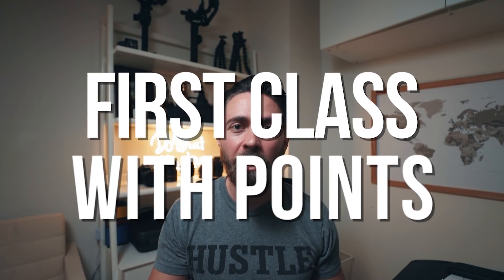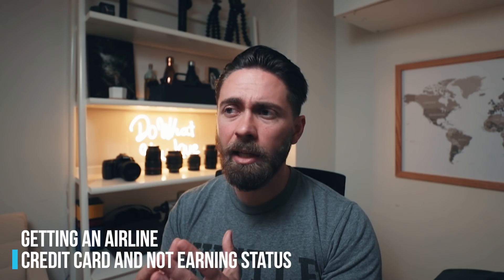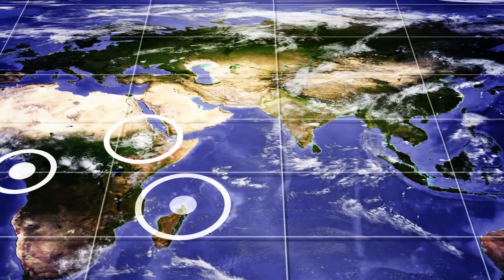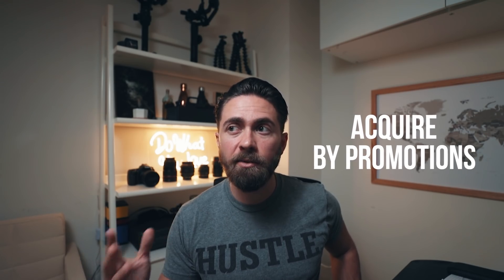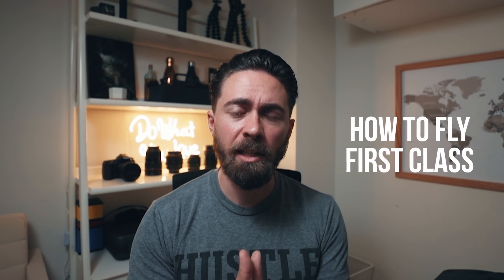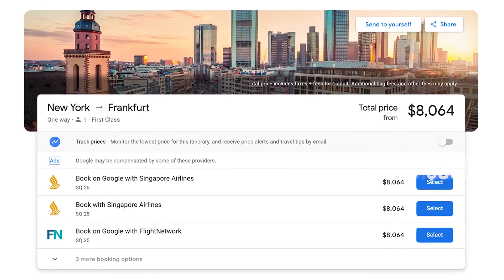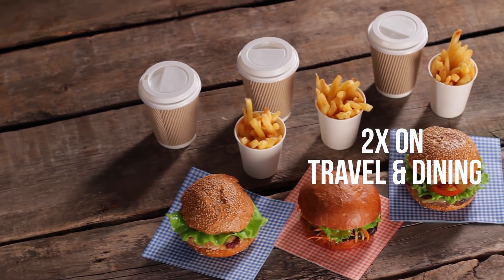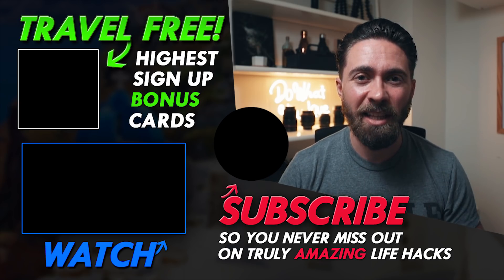Credit Card Points HACKS for Beginners FLY FREE in 2019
(Click "Show More" to see Ad Disclosure)

In this video I'm going to show you the 5 things you need to know to fly first class for free using points.

I learned the secrets of credit card miles 4 years ago and have since flown to 39 destinations with my wife using nothing but points. We've visited almost every place on our bucket list including Tokyo, Thailand, Europe and everywhere in between.

Keep watching because I'm going to show you, step by step, how to book an $8800 flight for just 76k miles

My name is Andrew Wise with life tailored and we talk about how to make your life amazing.

Today we're talking about the step by step guide to flying free using airline miles.

// Credit Card Mistakes

1. Redeeming points for anything but travel (cash back your time better spent building a business)
2. Getting an airline credit card and not earning status
3. Not diversifying your points
4. Not spending your points

// how much points are worth

Domestic coach $.01 - $.015
Domestic business $.01 - $.02
International coach $.02 - $.04
International business $.03 - $.05
International first $.04 - $.09

// how to get points

1. Acquire by flying
2. Acquire by promotions, online mall, for $2.50, he could get 1000 Air Miles.
3. Acquire by credit cards (sign up bonus, bonus spend)

// how to fly first class

Singapore airlines suites class to Europe
76k miles
Flight to Thailand

// my top credit cards for first class

1. Chase freedom unlimited for beginners, college students
2. CSP for just getting into credit cards
3. CSR 3X points
4. Amex Platinum 5X

Now that you've learned about credit card points and are ready to start racking up points, watch my playlist where I talk about the top sign up bonuses for 2019

My first business class flight with Amex platinum, paid $2000 per ticket

2014 started learning about cards
First travel card was CSP
First flight was 2014 Singapore suites Transferred 76k points from chase to Singapore Air

Life, Tailored is part of an affiliate sales network and receives compensation for sending traffic to partner sites, such as CreditCards.com. This compensation may impact how and where products appear on this site (including, for example, the order in which they appear). This site does not include all credit card companies or all available credit card offers.